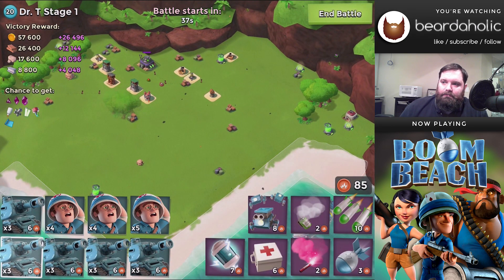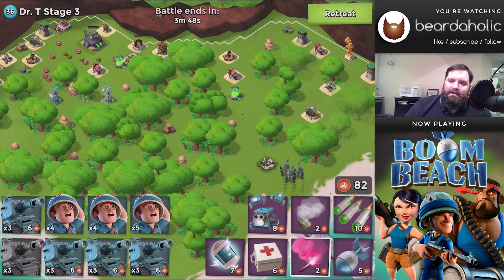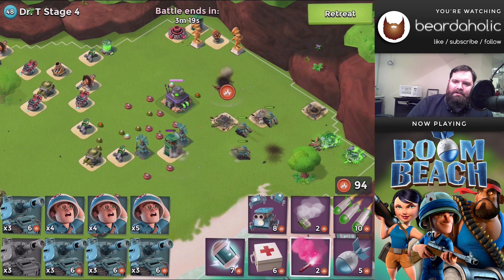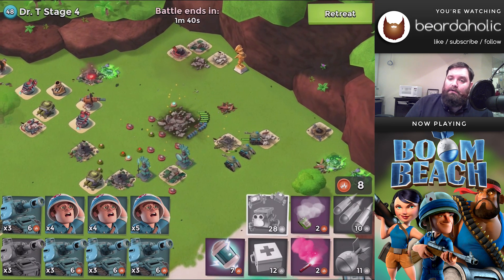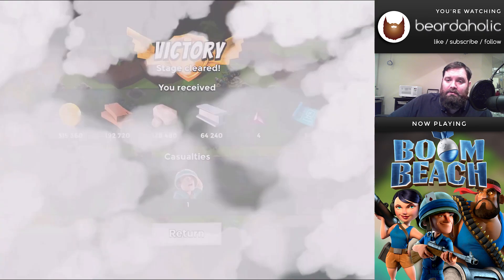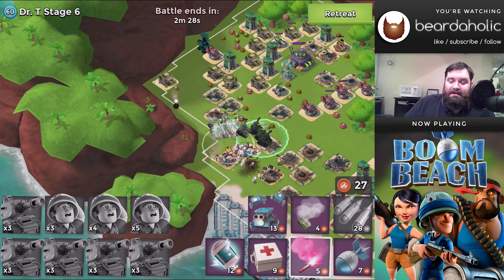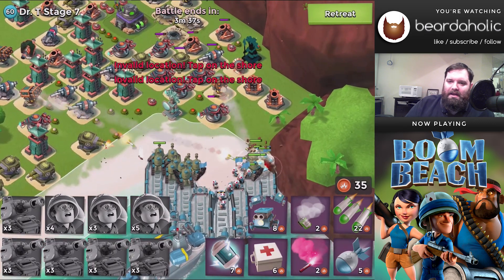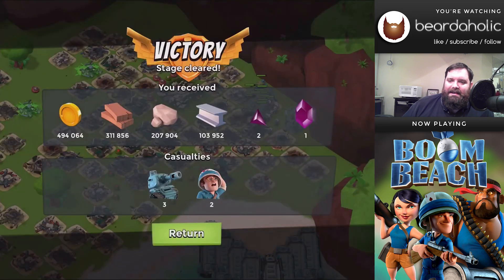Boom Beach Dr. T. June 27, 2016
A guide on how to take down Dr. T. stages 1-7 with T-med.

Stage 1: 0:00
Stage 2: 0:34
Stage 3: 1:40
Stage 4: 2:55
Stage 5: 4:52
Stage 6: 7:19
Stage 7: 10:09

Cryoneer - lvl 1

GBE - 37+16+16
TD - 25+12
TH - 34